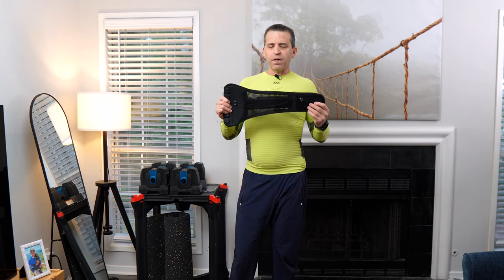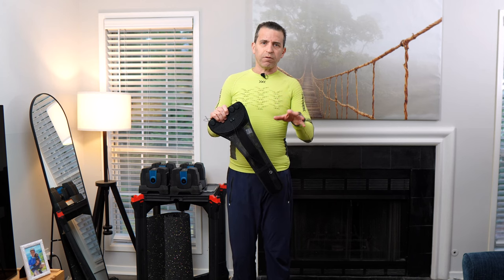Best Back Brace For Sports And Being Active 2024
Teeter Dumbbells ➡️

Braceability Spine Sport Back Brace | Athletic, Lightweight & Breathable Lumbar Support for Working Out, Golfing, Running or Exercising

Camera used in the video ➡️ h
Microphone used in the video ➡️
Lavalier mic used in the video ➡️
Lens used in the video➡️
Lighting used in video ➡️